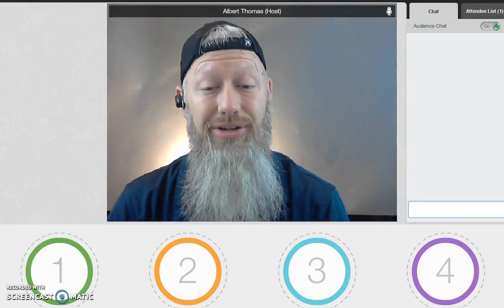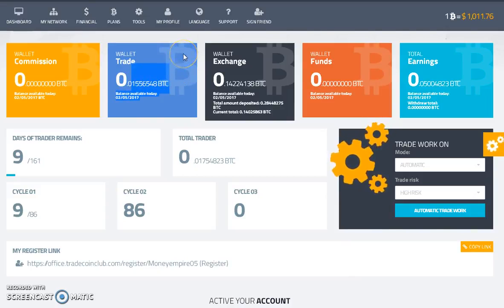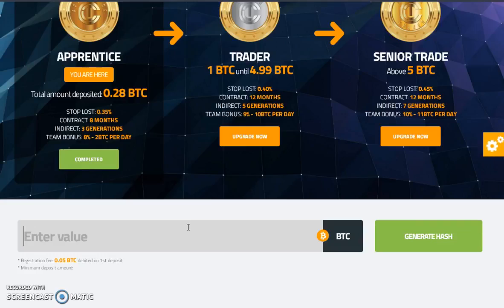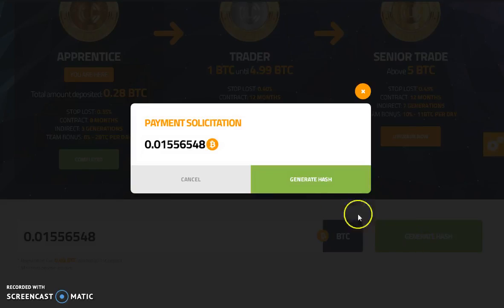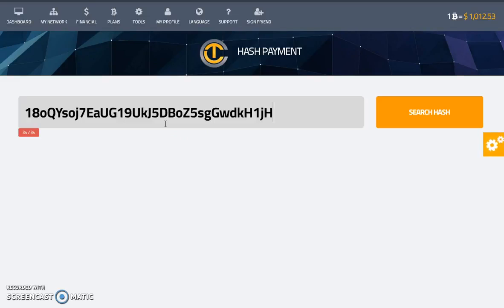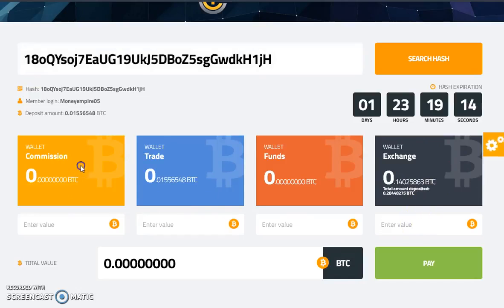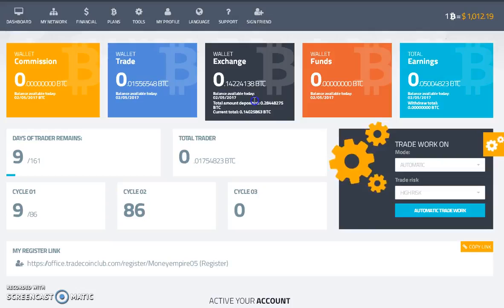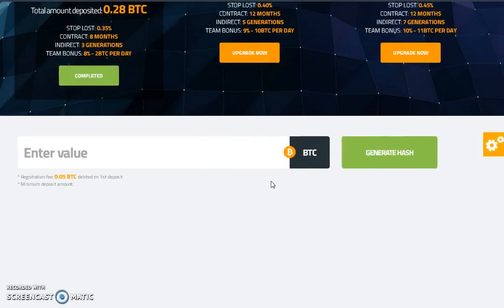How To Transfer Your Commissions and Trades Daily In TCC Trade Coin Club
Bitcoin Acquisition Expert Antonio Rodgers has found the best way to acquire bitcoin automatically via auto trader with TCC.